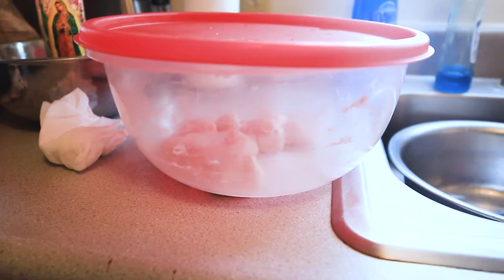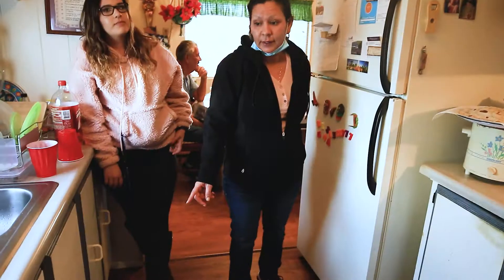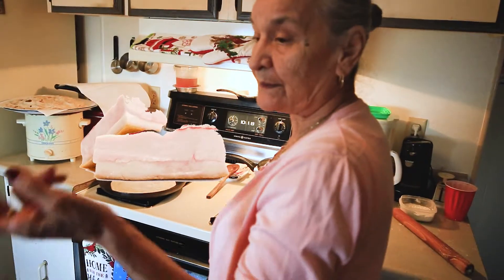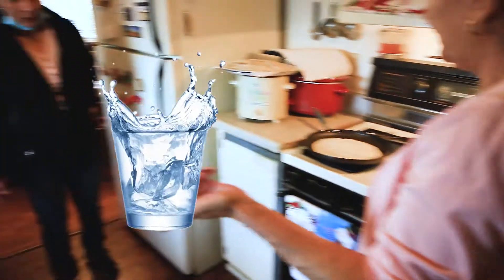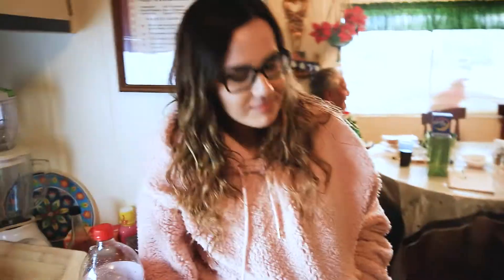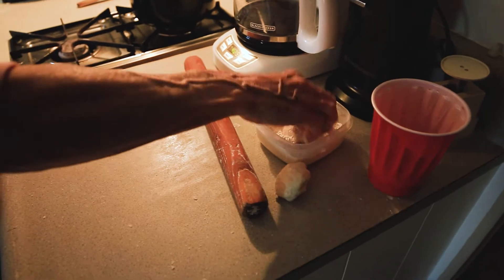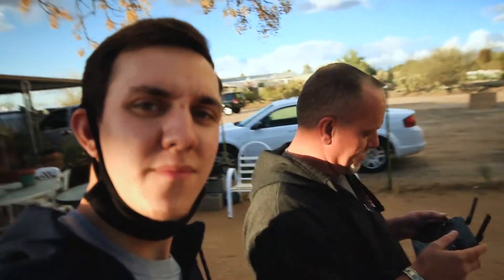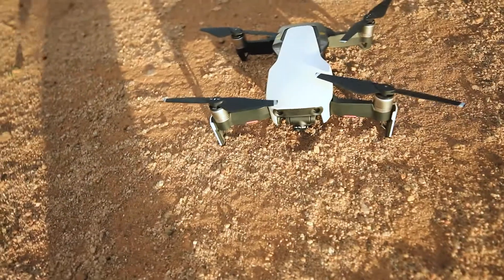Mavic Mini VS Mavic Air | Drone VLOG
3 minute random vlog, YOU decide which is better! :)